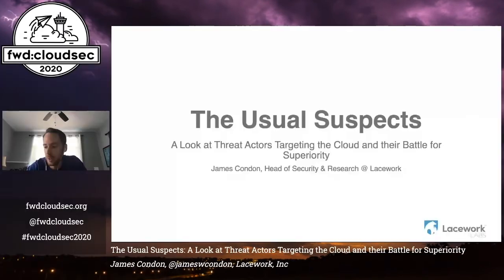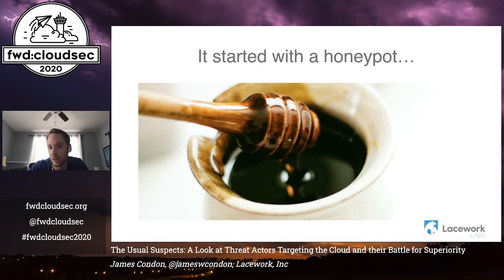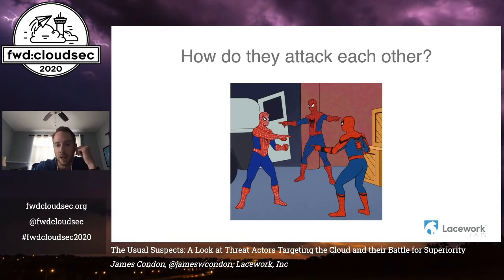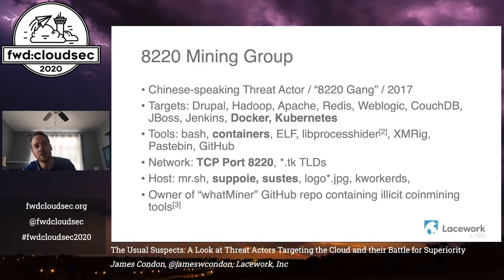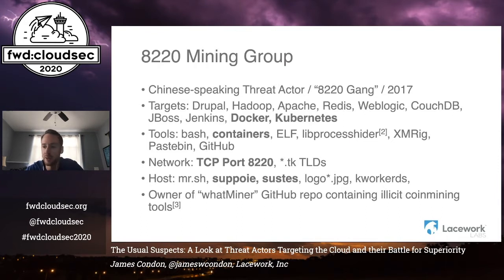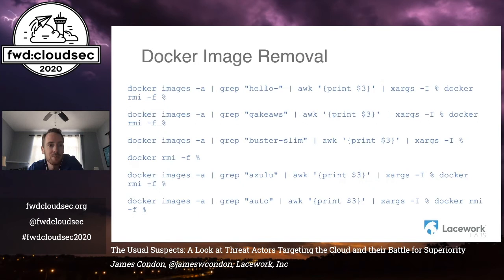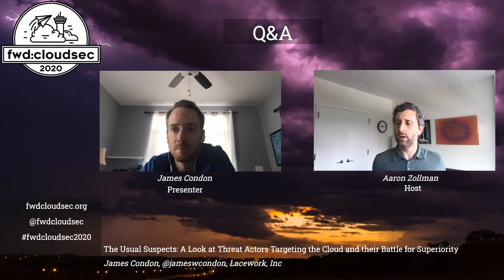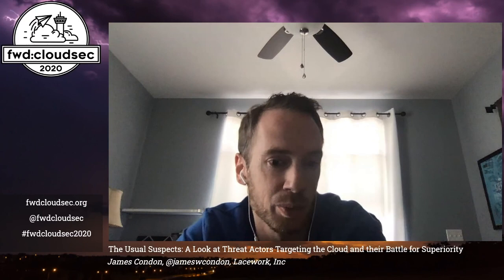"The Usual Suspects" - James Condon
"The Usual Suspects: A Look at Threat Actors Targeting the Cloud and their Battle for Superiority"
Speaker: James Condon  (Lacework, Inc)
James Condon is Director of Research at Lacework, where he researches various cloud security topics. James is a security veteran with over 10 years of experience in incident response, intelligence analysis, and threat detection. Prior to Lacework, James was Director of Threat Research and Analysis at ProtectWise (acquired by Verizon). Prior to ProtectWise, James was an analyst at Mandiant where he provided network traffic analysis and forensics for several incident response engagements. James got his start in the security industry as a Special Agent in the Air Force Office of Special Investigations.
Abstract:
Do you ever wonder who is behind the cryptojacking attacks targeting the cloud? If you examine a compromised server you will notice multiple attackers creating a chaotic mess of cron jobs, services, processes, and network connections. You will see evidence of different entities attempting to grab a foothold on the victim system. This talk takes a look at the actors and their tactics behind this activity.

Cloud resources make a lucrative target for crypotjacking. To run a successful campaign an attacker must compromise servers and remain persistent long enough to turn a profit. To stay persistent the attacker must evade detection by the owners, typically by installing rootkits, adding multiple forms of persistence, and setting CPU limits to avoid alarms. Once this is complete mission accomplished right? Not quite.

As it turns out cryptojacking is so popular that many actors are competing for the same resources. This results in attackers booting out anyone else that gets in their way. As seen in malicious scripts and binaries, attackers scramble to keep up with other attacker TTPs all while managing infrastructure in hopes that it doesn’t get blacklisted.

This talk will discuss one of the first players to the game, the 8220 mining group, and how they target cloud-native technologies along with traditional applications. The very prolific group, Rocke, whose origins begin by forking an 8220 mining group github repo is examined along with their continually evolving tactics.. The talk also looks at Pacha, a group that adopts the tactics of their competitors while simultaneously disrupting their operations. Here you will learn about these groups and what they are likely to target. This talk is geared towards operators and incident responders who need to detect, prevent and remediate these attacks. It's also geared for those who are curious about what is happening behind the scenes and those who enjoy the quirks of attacker behavior.